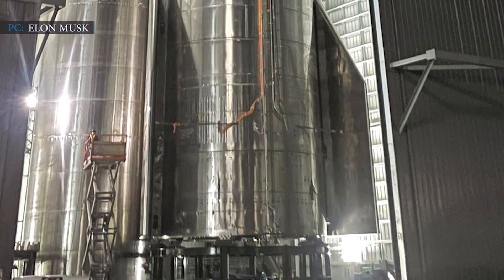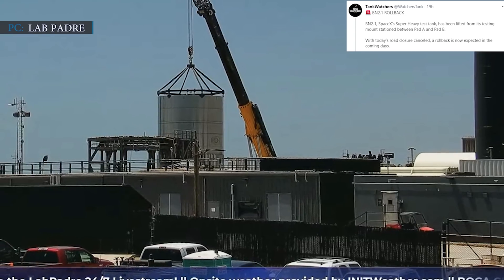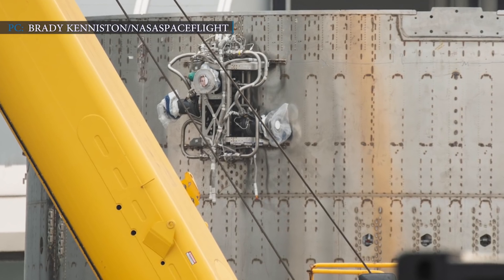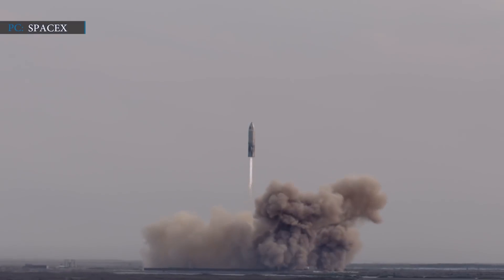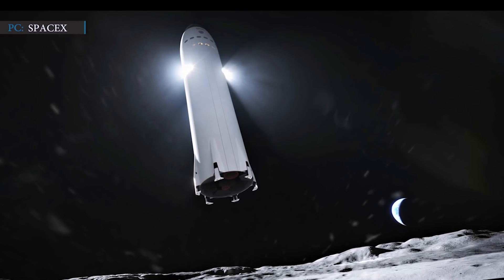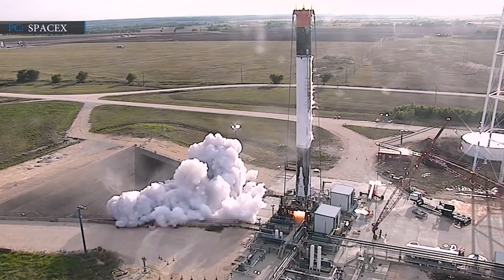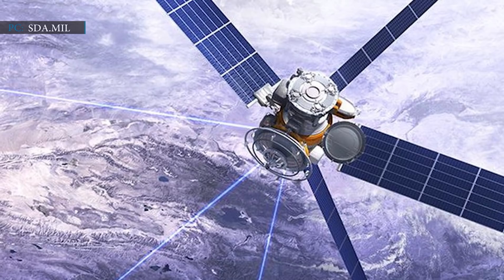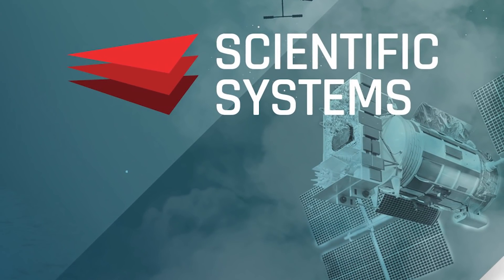SpaceX second Starship Super Heavy booster is almost finished | ‘Hot Gas’ thruster first appearance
Today we’ve three exciting updates for you. First of all we will talk about what's going on with SpaceX second Starship Booster prototype following the news of ‘Hot gas’ thrusters to be seen in the SpaceX Starbase. At the end we will talk about a delay in the Transporter-2 mission.